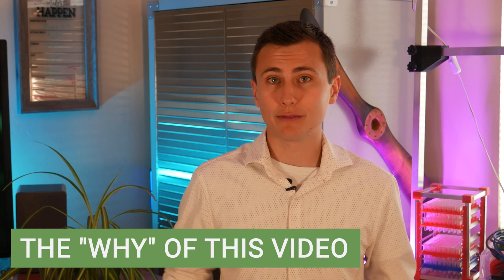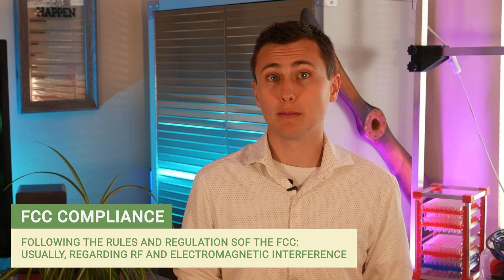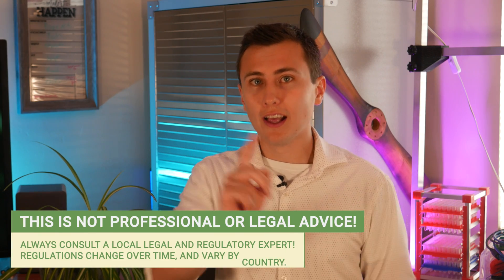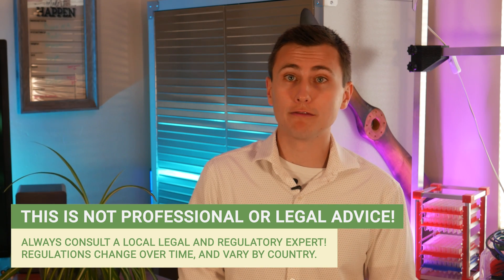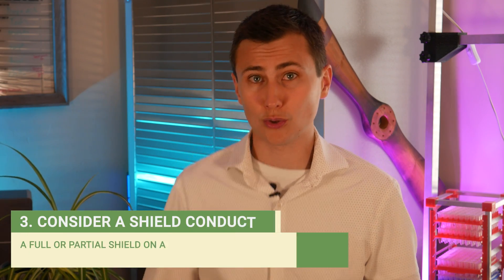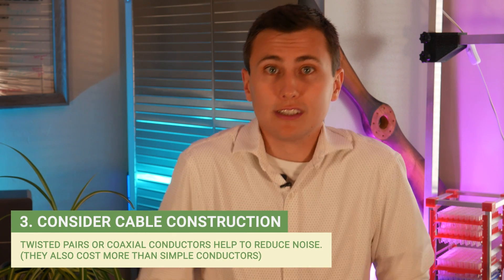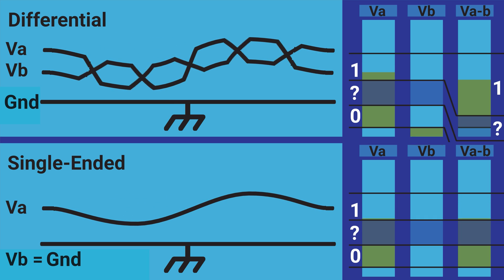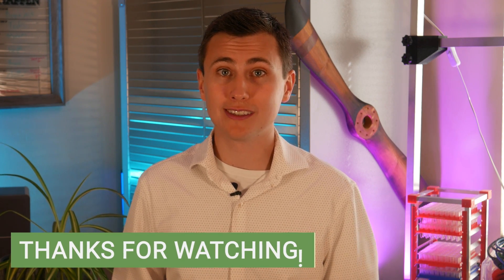Design Hardening – EMI, EMC, and Some Common Considerations | DMX 3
Electromagnetic Interference, Compatibility, and product development go hand-in-hand. Whether to ensure regulatory compliance, proper functioning of a system, or considering noisy environments, there is a lot to talk about. Let’s discuss frequency, harmonics, coupling modes, how electromagnetic interference occurs, and some common strategies to prevent it!

Next topics: X&Y
Links:
Previous Video –

0:00 Introduction
1:00 The “Why” of Design Hardening
1:20 An Introduction to EMI & EMC
2:23 A Warning against Intentional Non-Compliance
3:00 FCC Compliance Sidebar
4:00 The Link between Radiation & Interference
4:46 How to be unintentionally interfered with
5:36 Harmonics of Frequencies
6:18 Common Coupling Modes (IMHO)
7:20 Common Design Strategies
8:40 Especially difficult coupling modes
9:50 GND reference in large systems
12:00 Conclusion